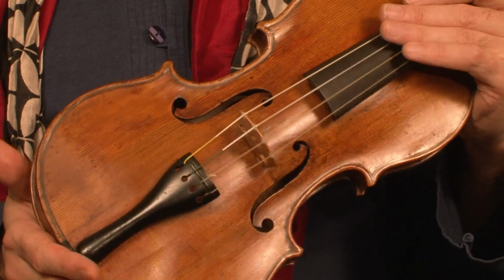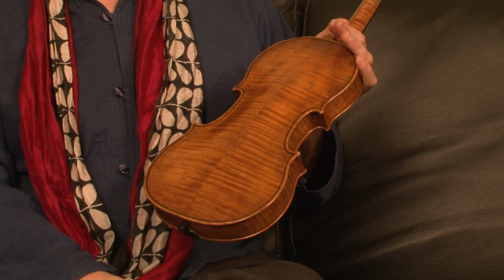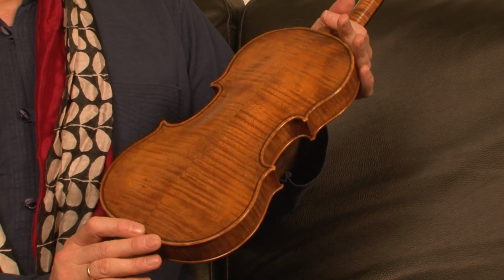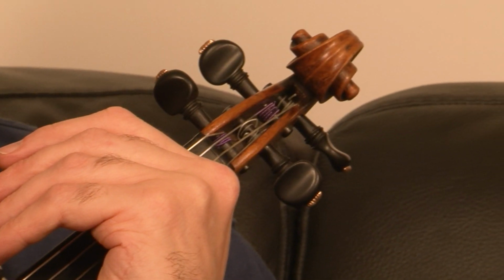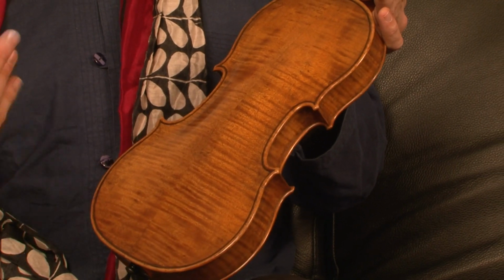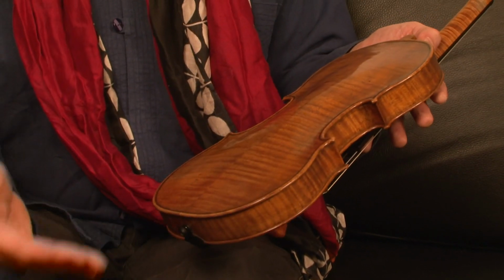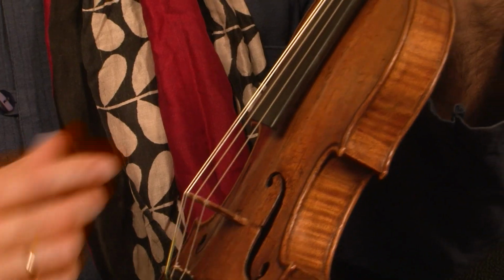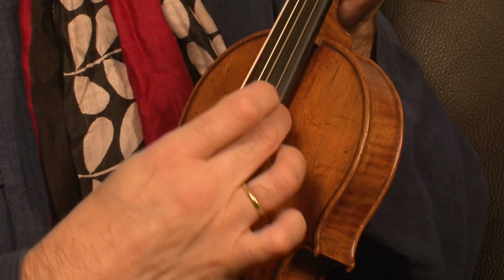A Small Stradivarius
A short documentary and performance.